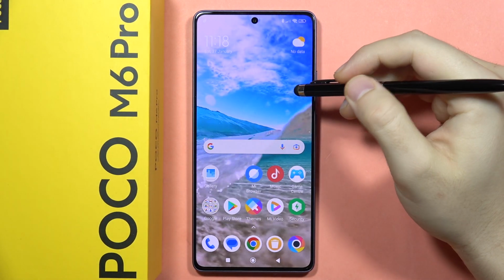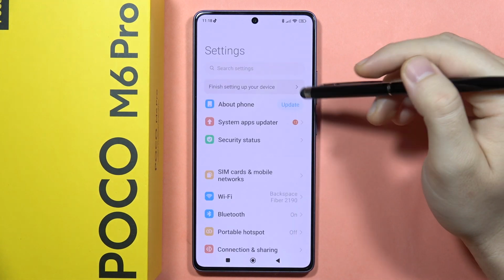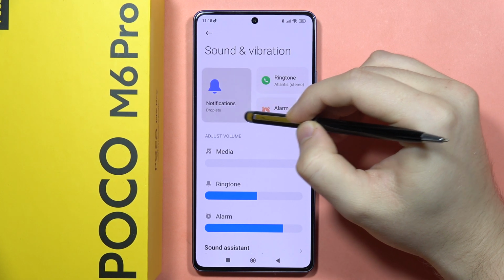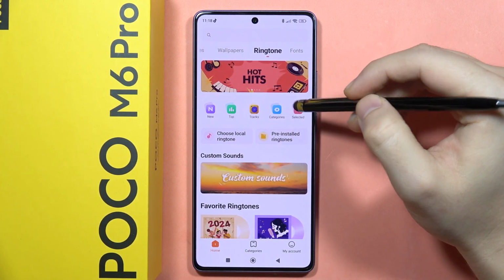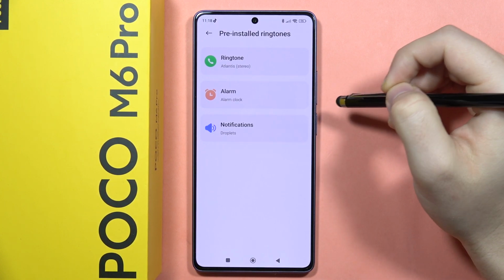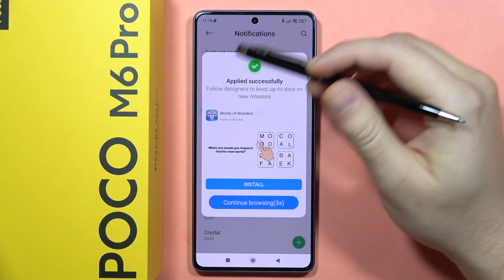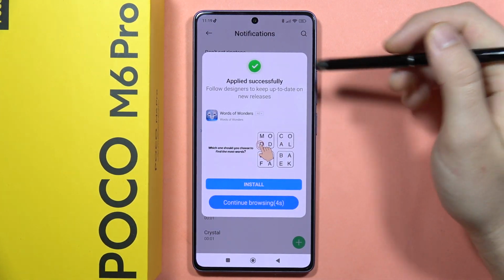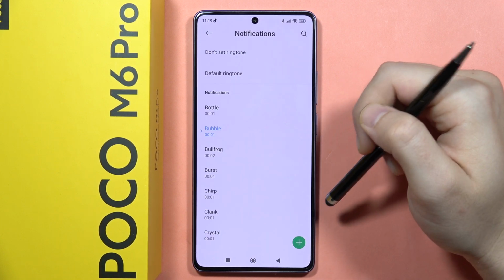POCO M6 Pro: Change Notifications Sound - Edit Notification Tone on POCO M6 Pro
Learn how to personalize your POCO M6 Pro by customizing notification sounds with this step-by-step guide. Easily modify notification tones to match your style and preferences.